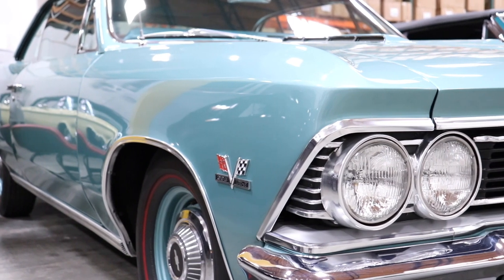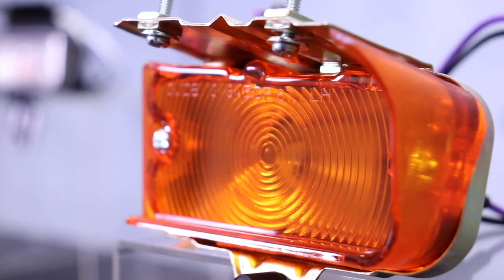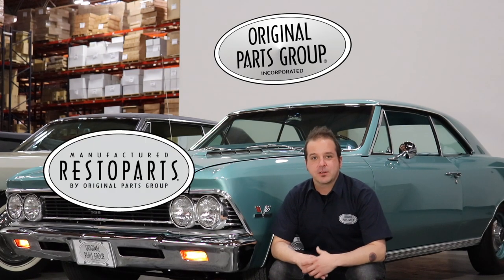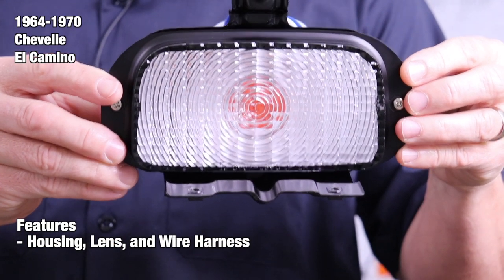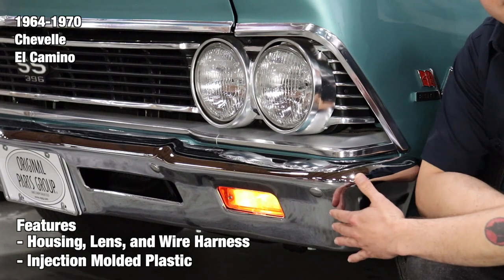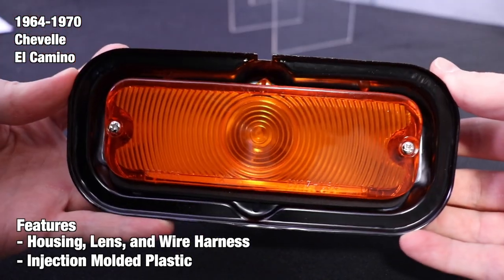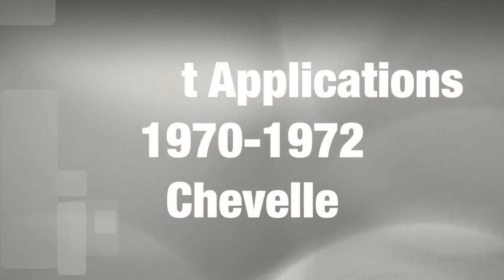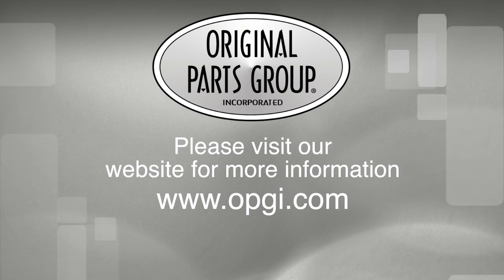OPGI Product Spotlight: 1964-1970 Chevelle and El Camino Park Lamp Lens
Complete assembly or lens alone—your choice

These are premium-quality, GM-licensed reproductions. Each lens features the original SAE guide symbol—of importance where a quality restoration is paramount. Complete easy-to-install assemblies include park lamp, housing, harness and bulb.